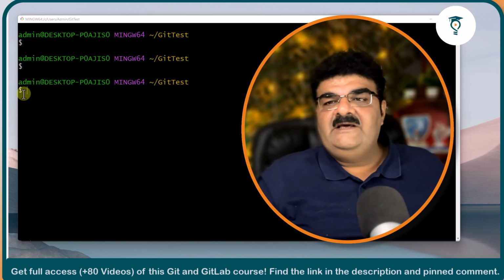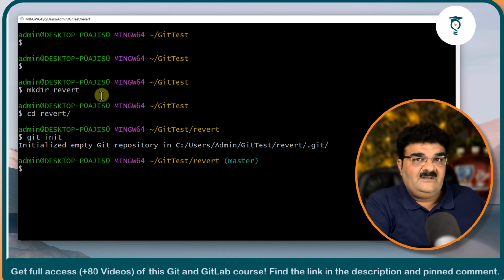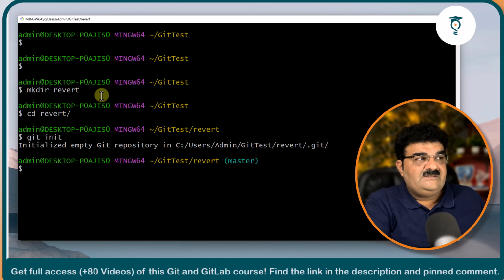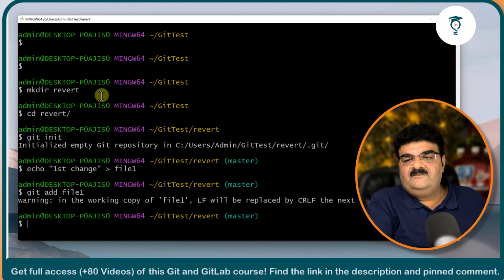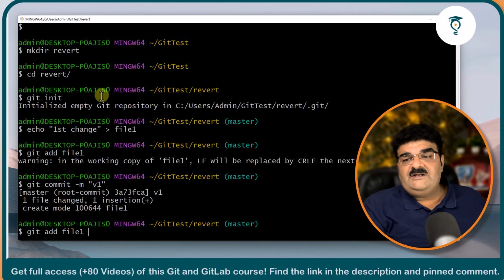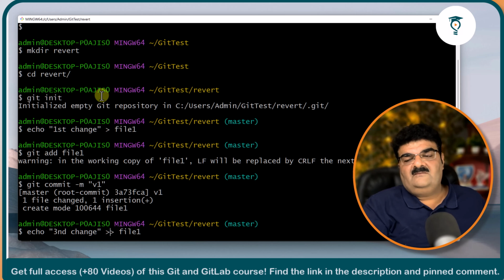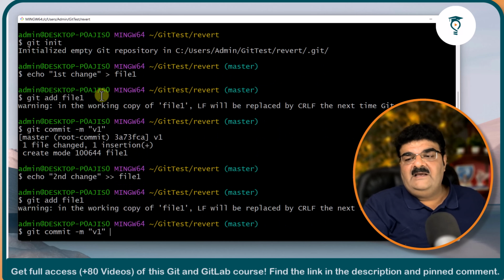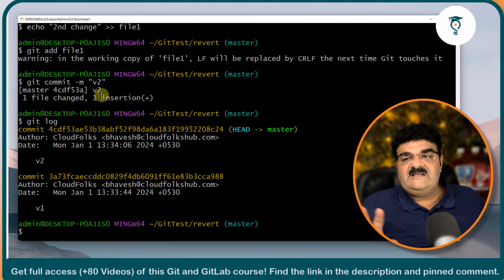Episode-24 Git Revert Command || Complete Git and Gitlab Tutorial for Beginners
We’re thrilled to announce that our AZ-104: Microsoft Azure Administrator live training is Starting From 18th November 2024, with only 10 seats available.

In this video, we dive into the advanced Git command git revert and its use in Git and GitLab. Learn how to safely undo changes, understand the difference between git revert and git reset, and see step-by-step examples of reverting specific commits without altering commit history. This tutorial is ideal for developers looking to improve their Git workflow and manage their repositories effectively.